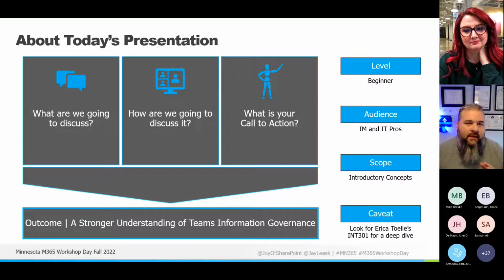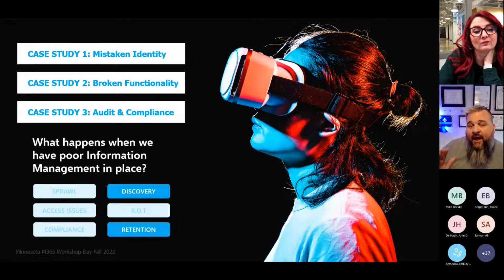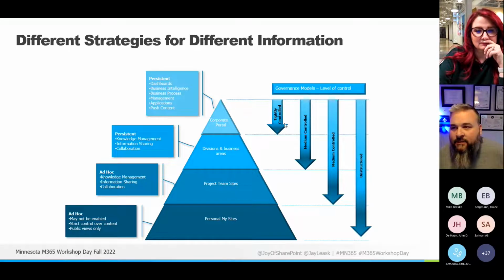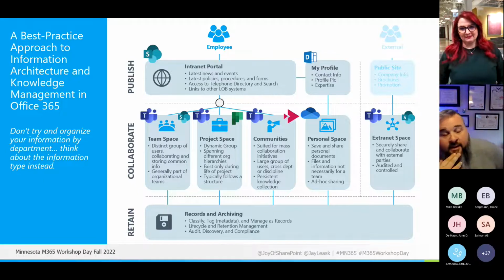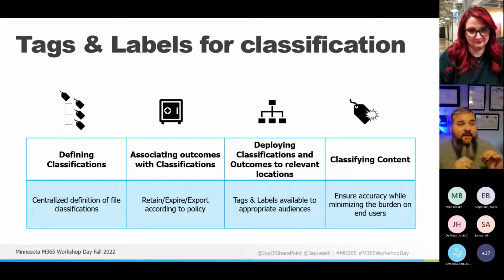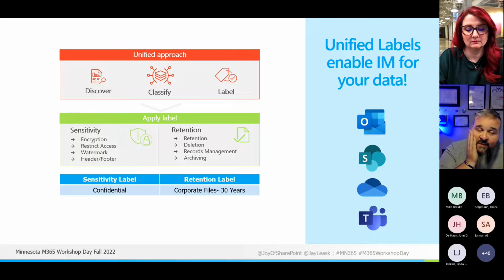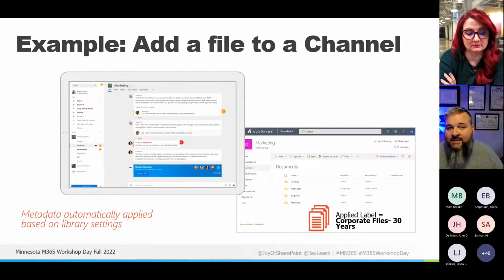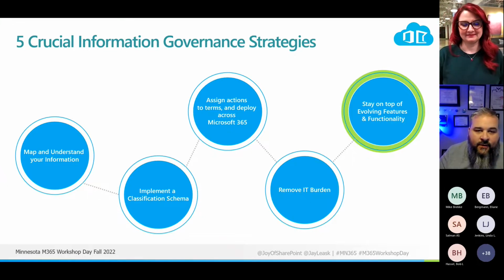MN365 Fall Workshop Day 2022 - Governance, Information Mgt, and Teams - What you need to know!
Speakers - Joy Apple (@joyofsharepoint) and Jay Leask III (@jayleask-jml3)
As the fastest-growing business application in Microsoft’s history, more and more data is being generated in and through the use of Microsoft Teams. As a result of its extensibility, there are a lot of places this data can be created and stored, from chats and posts to files saved in a Teams channel.
Without governance in place, Teams sprawl can negatively impact the business’ experience with Teams.
What does governance look like for Microsoft Teams? Should sprawl be a concern, and if so, how do we limit it without limiting Teams adoption functionality?
How can you ensure you’re adequately capturing the information your organization needs to be compliant with internal and external policies?

Join information management experts Joy Apple and Jay Leask as they show you:
How Teams fits into the modern architecture model of Microsoft 365; How to leverage proper architecture in Teams to facilitate collaboration; The importance of an overall Office/Microsoft 365 information management strategy and how it will improve search and audit capabilities; Base-line Teams governance best practices; How to provision Microsoft Teams to automatically tag documents with appropriate metadata needed to meet records mandates; Integration between Teams and SharePoint Online to give you full management over documents within Teams.